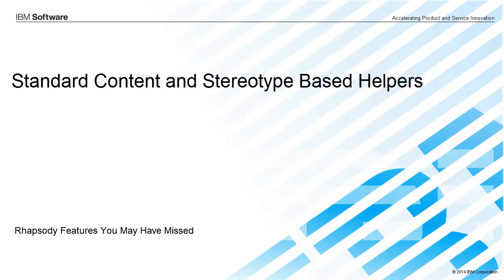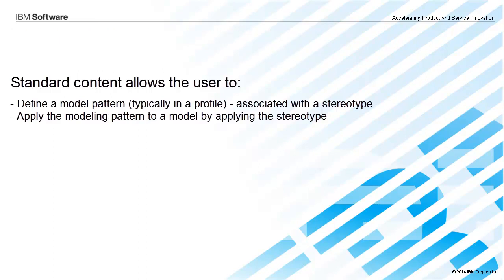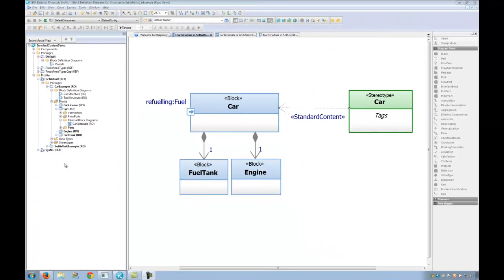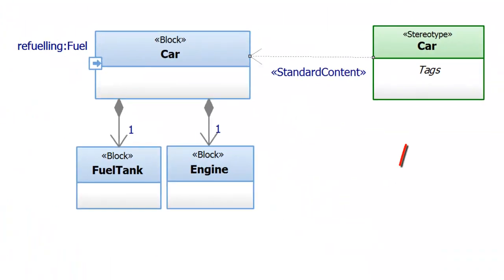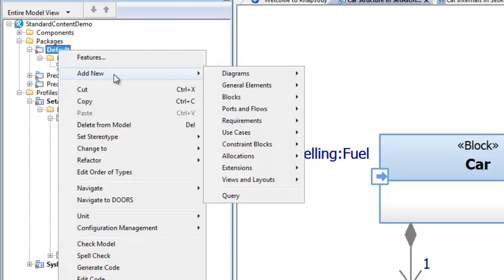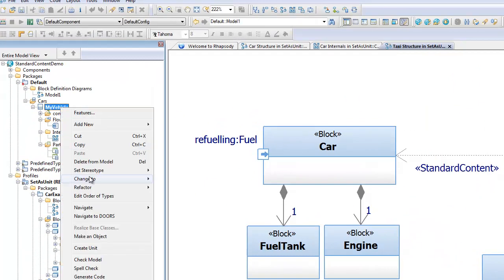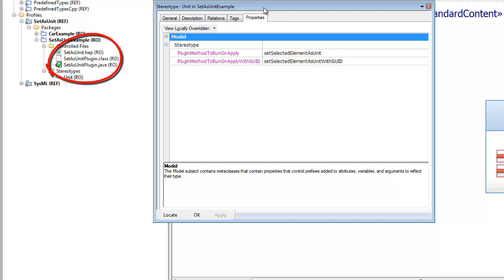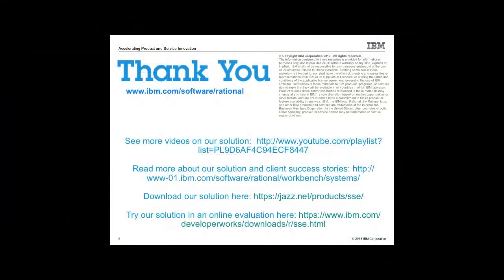Standard Content and Stereotype Based Helpers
Demonstration of automation using Standard Content for application of modeling patterns and Stereotype Based Helpers for automatic invocation of a helper when a stereotype is applied in the model.